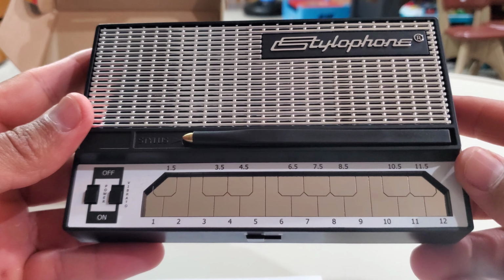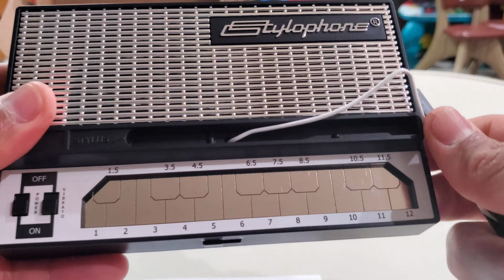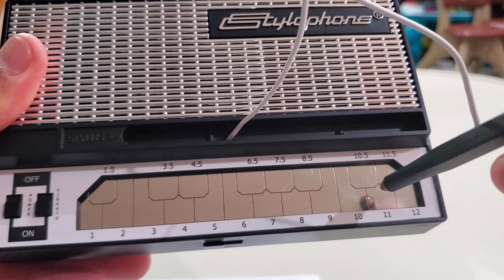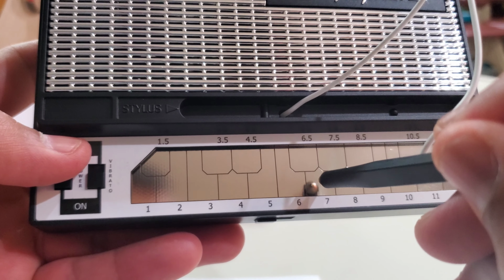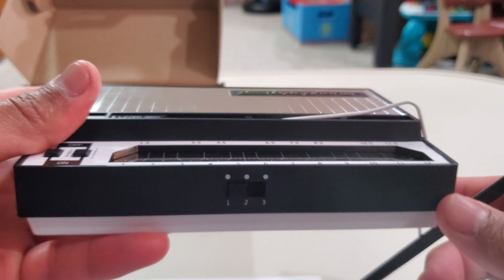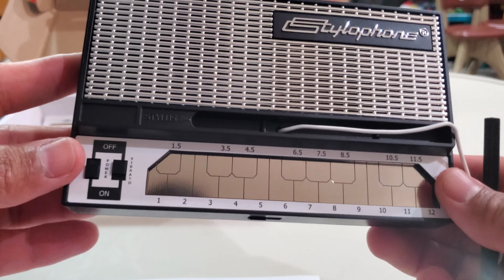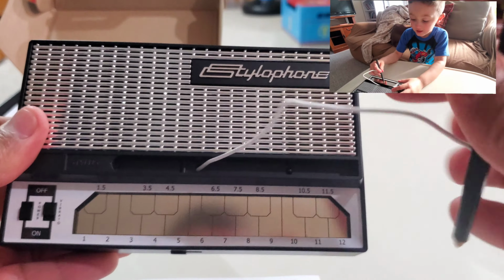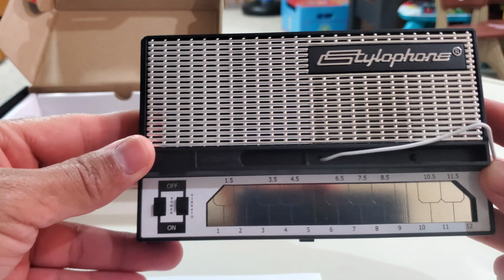Stylophone 'The Original Pocket Electronic Synthesizer' device/toy, Product Review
In this video I will reviewing the pocket size Stylophone ‘The Original Pocket Synthesizer’ device/toy.

Back in 1968 this gadget was invented in London by Brian Jarvis of Dubreq Company. It was designed with an idea to be able to play the simplest of musical textures consisting of a melody typically played by a single instrument player. The design is made up of with a single oscillator an electronic device which is controlled by a metal plate with 20 note keyboards which are printed directly on a PCB board, this allows for the device to produce a unique organ and electric sound.

What makes this stylophone a unique instrument toy is the distinctive sound that is hard to replicate by any other instrument and like many artists through time, it has been used to incorporate a unique sound within their music.

You have the main unit, within the unit you will find the on/off switch, a vibrato switch for enhancing the expression of the instrument, a headphone jack for personal audio, a unique control to tune the base, a stylus that cannot be detached, the 20-note keyboard, the volume dial to low and enhance sound, three octave settings to change the pitch of your key notes and the battery base.

Let me show you how it works.
You turn the device and use the stylus to invoke a distinctive sound when you simply touch the metal plate of each note key which are close to a circuit with a voltage-controlled oscillator, it creates the distinctive and primitive buzzing tone.

You also have the vibrato which can be used for adding additional emphasis in a note, press and maintain the stylus on the note as long as it is desired to hear the stress of the sound. The tune base is used for giving a specific key note a deep tone, the volume is self-explanatory use it for low or loud and the octave settings to change the pitch sounds of each note.

Awesome device and for many a cool toy. What I personally like about the stylophone, is how easy it is to play, yes of course it is easy to play the simplest songs, such as happy birthday and other songs and you can definitely master this device and play a wide variety of songs with lots of practice.

This device/toy can tailor to the likes of anyone, from small children to adults. My kids love this device because of the electric sounds it makes, I also like that the stylus is attached and it can’t be lost. It would have been nice to have a rechargeable battery with a type C input instead of replacing batteries, but other than this, it’s a fun device for any occasion, gifts, etc..